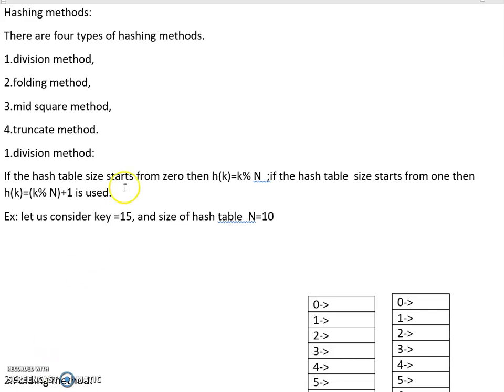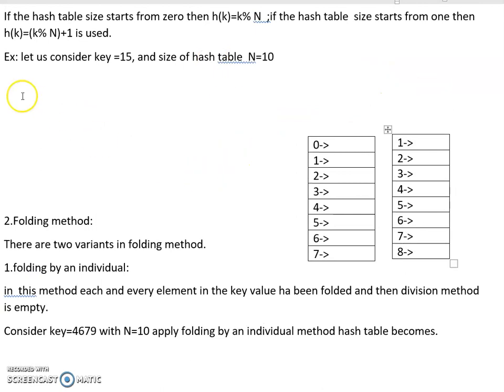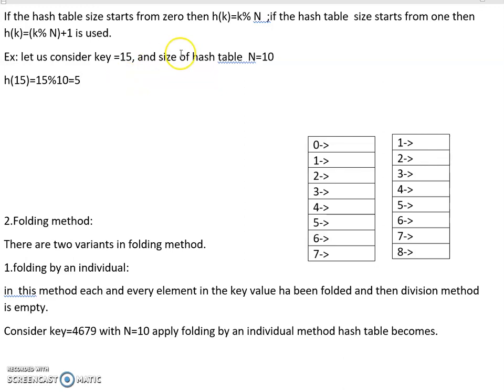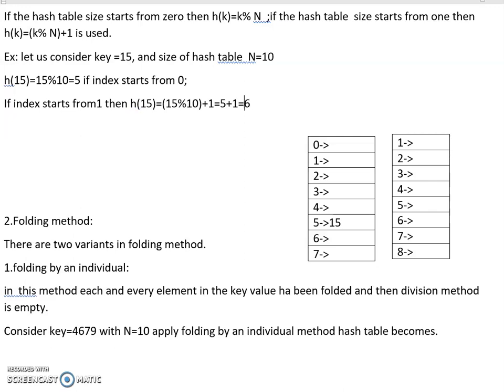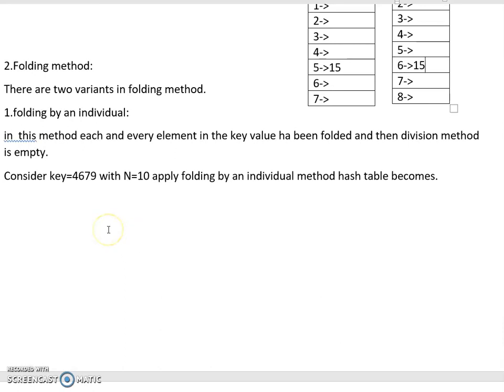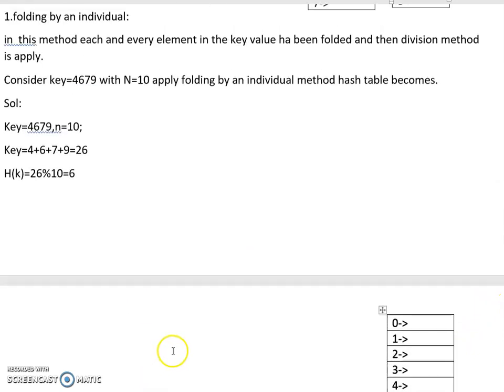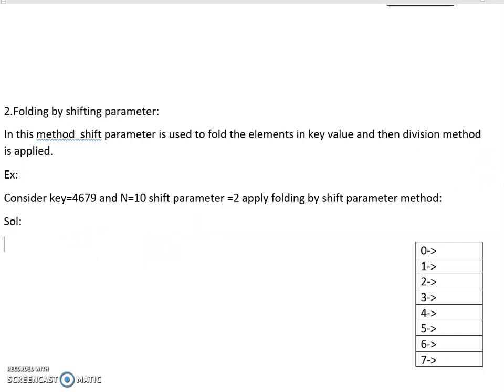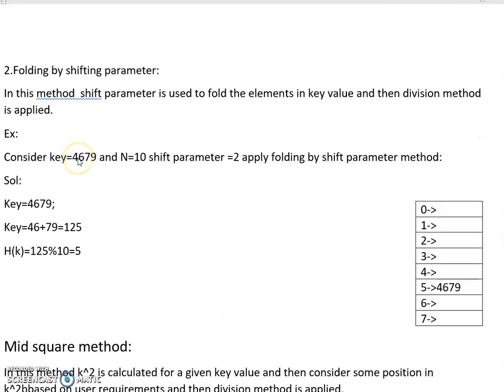hashing methods part1 | hash tables |data structures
hi guys, this is the part 1 , part 2 will continues as next tutorial